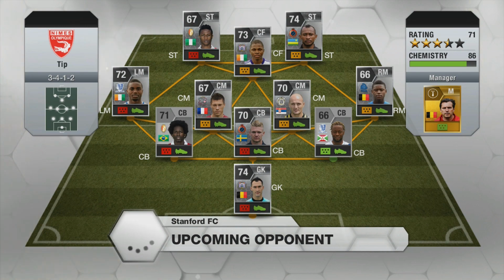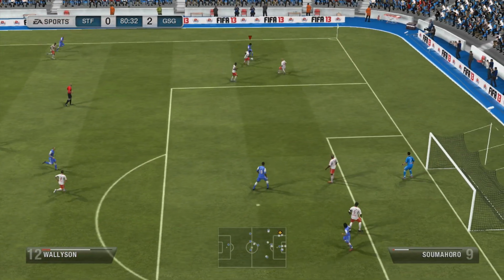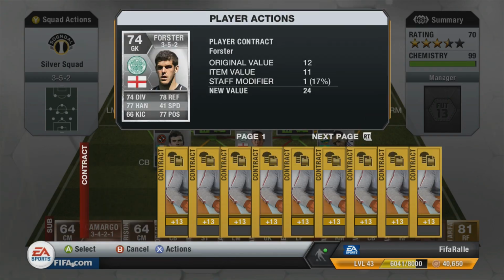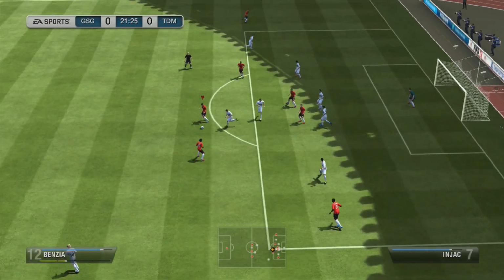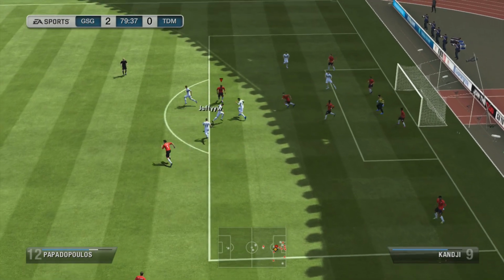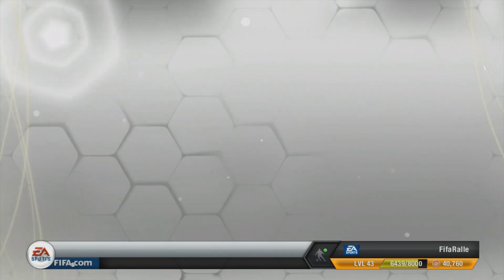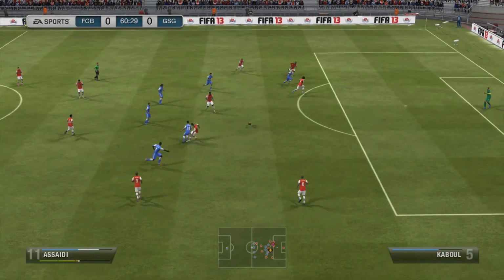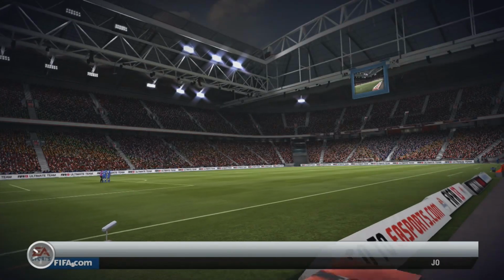Let's FIFA 13 "The Beast Benzia" Episode 116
Here is the 116th episode of Let's FIFA 13, the series showing the progress behind making a goals compilation.